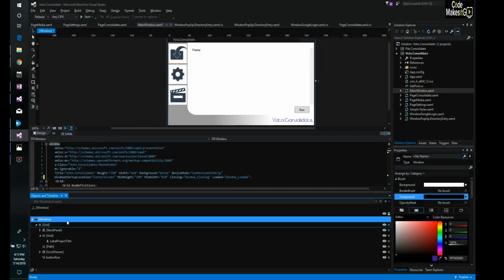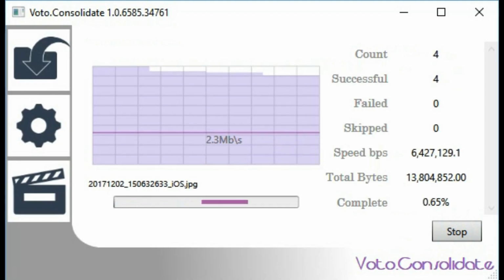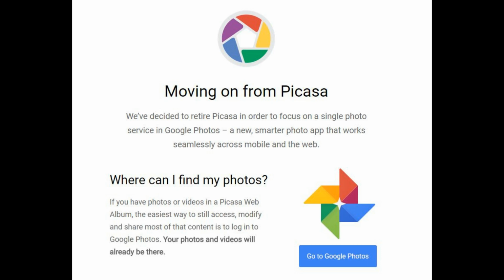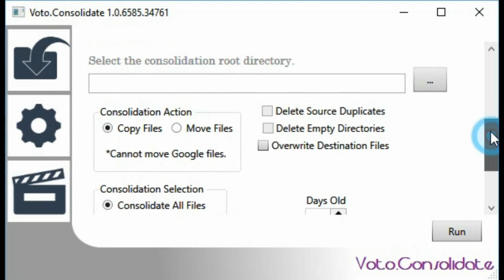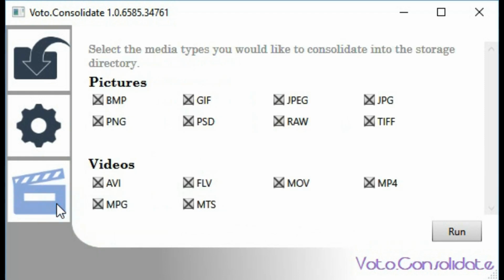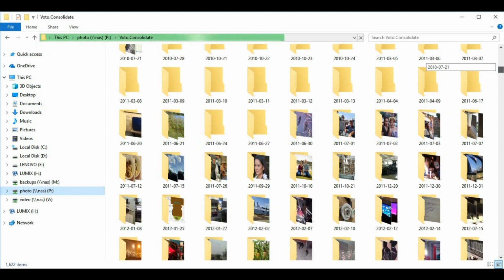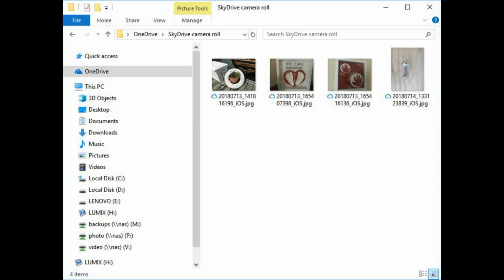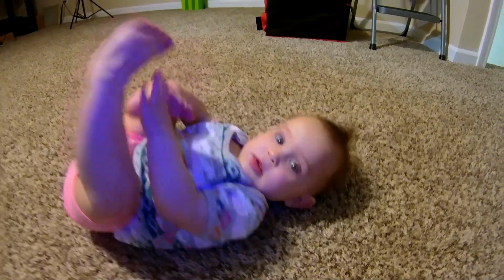Photo and Video backup application for Google Photos - Open Source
For this Code Makes It Go project, I created an application to consolidate all of your photos and videos into one directory. It will even download photos and videos from your Google Photos!

I think it is important not to trust the cloud 100% with your family photos. Take action and back them up to a 2nd or even 3rd location so you can pass on the memories.

This is an open source project so comes with the "use at your own risk" warning.
Written in C# with Visual Studio. Feel free to help out and improve the code.